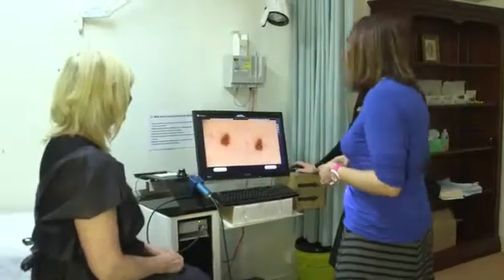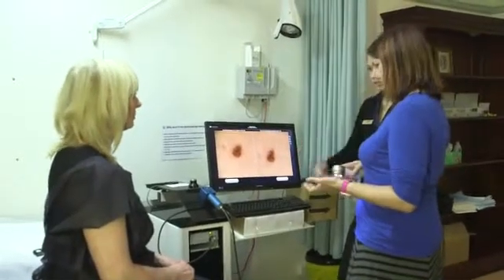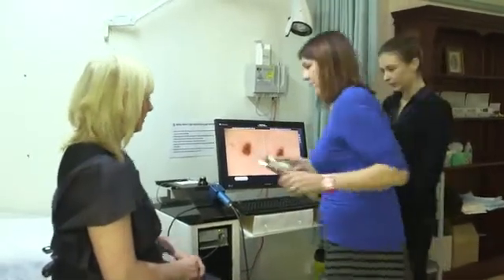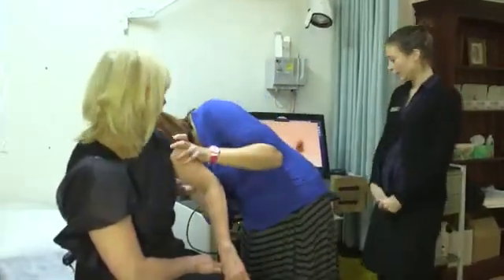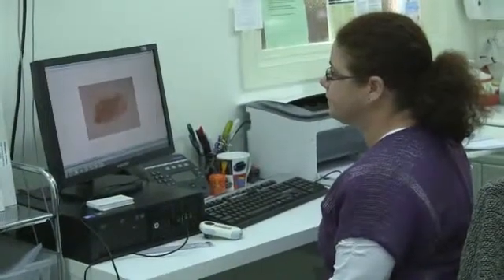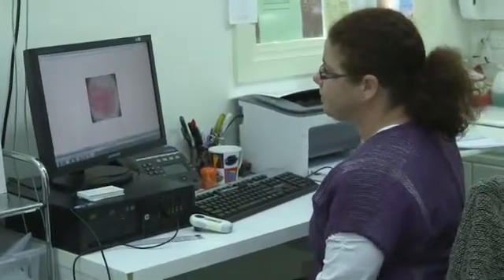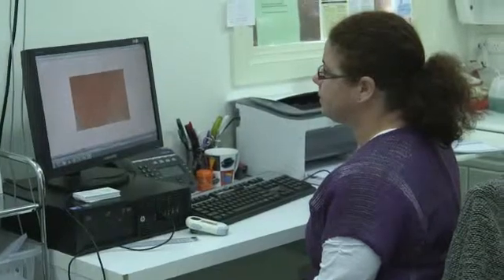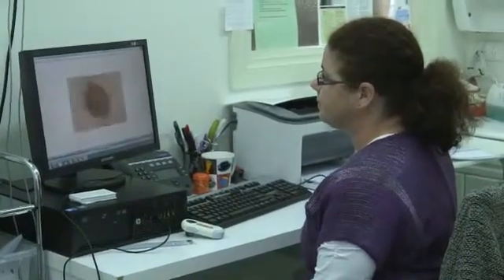Mole Mapping for Skin Cancer